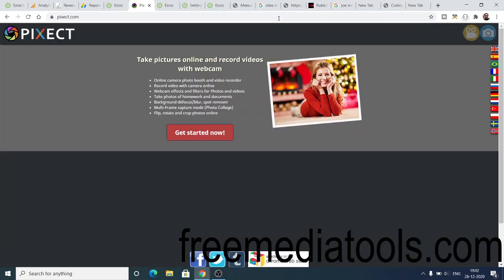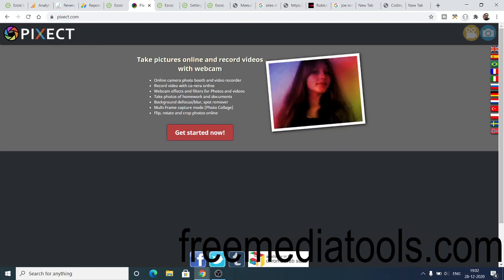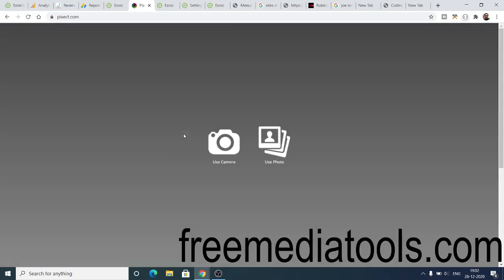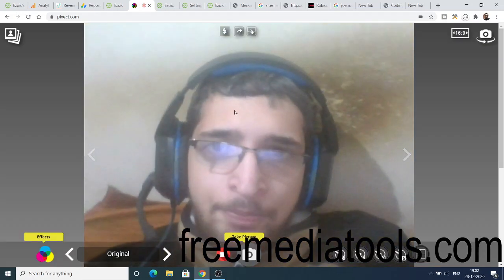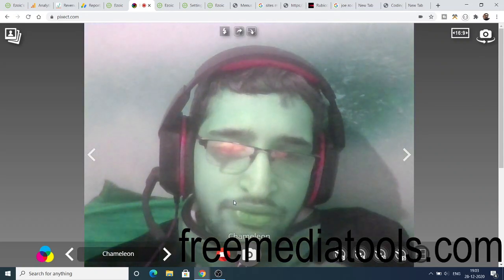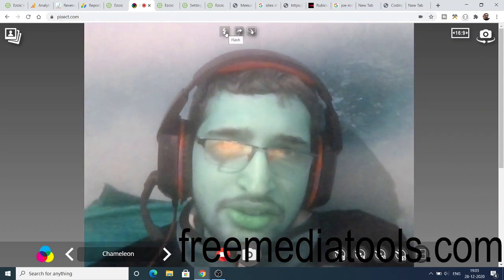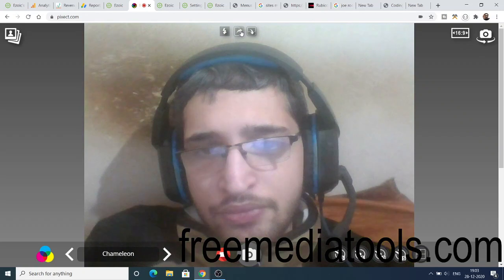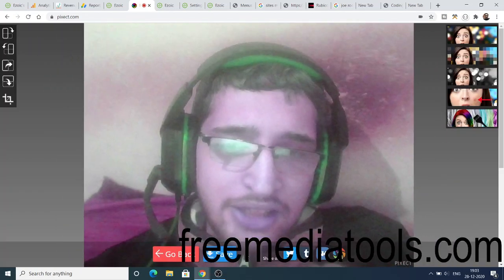Node.js Express Socket.io Pixect App Webrtc Take Photos and Record Video With Webcam Cool Filters